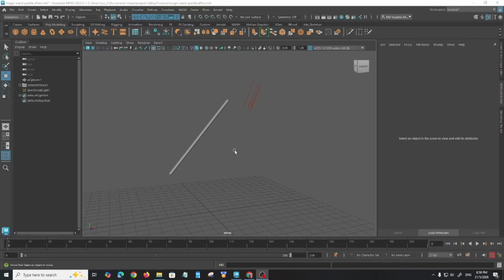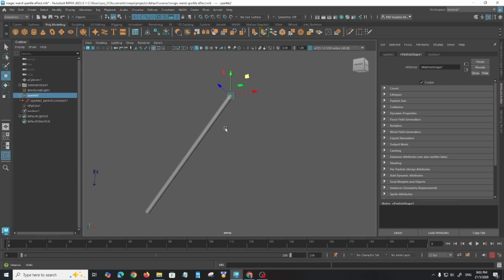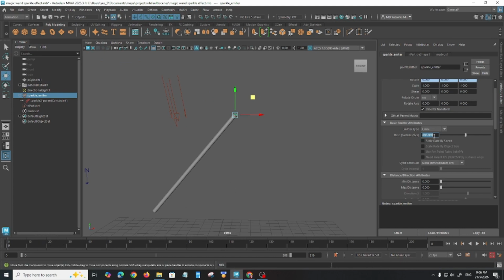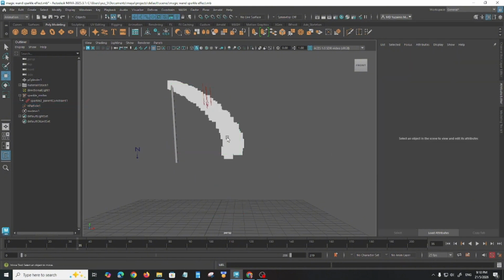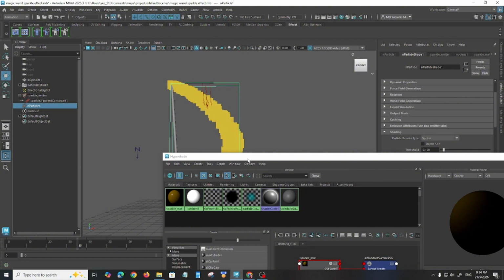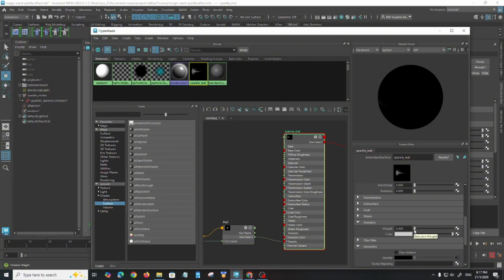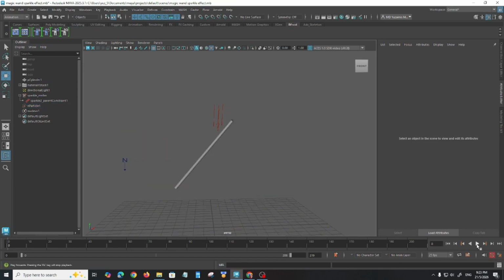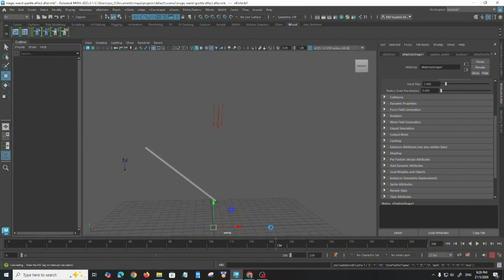Magic wand sparkle effect tutorial